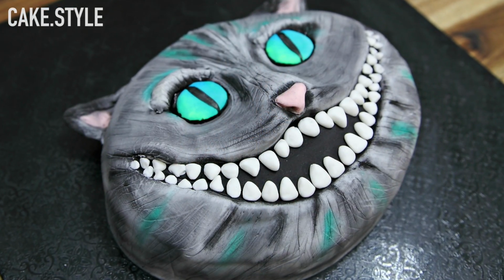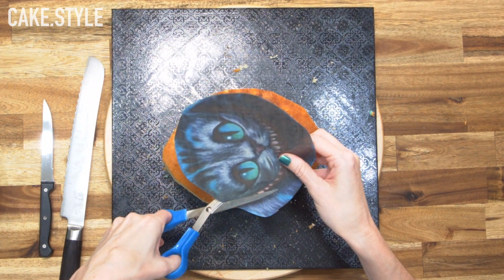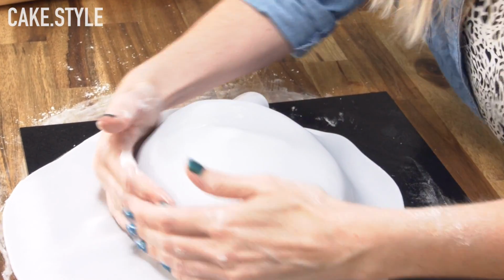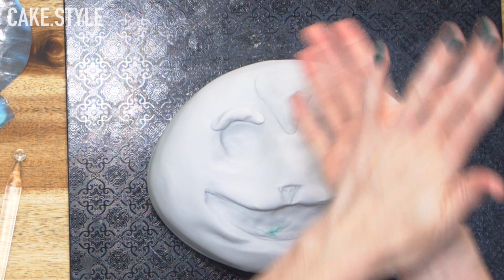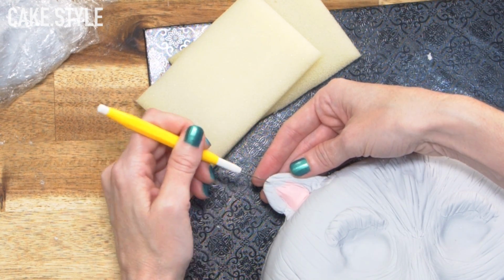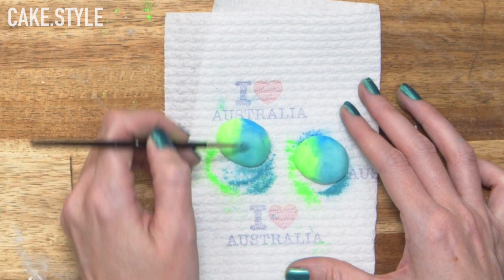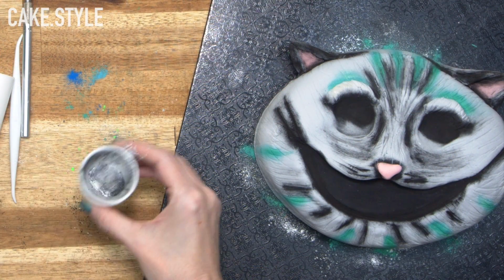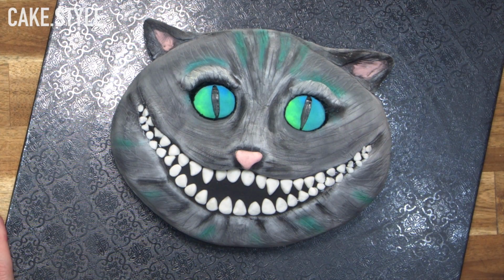How To Make A CHESHIRE CAT Cake! - CAKE STYLE - Tim Burton Alice in Wonderland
This guy is my favourite Alice in Wonderland character, and so, of course, I had to turn him into a cake!

• 400g (14oz) Sweet Buttercream - tinted with Americolor Turquoise
• 700g (1lb 9oz) Grey Fondant
• 25g (1oz) Pink Fondant - equal parts Americolor Deep Pink and Wilton Creamy Peach
• 50g (2oz) Black Fondant and white fondant
• Two 4" (I used a third) one 5" and one 6" round cake plates
• 14" square cake board
• Petal dust - black, teal, blue, white and neon green
• Americolor Super Black gel colour and clear alcohol - Vodka
• Small spatula
• Turntable - Ikea
• Bread Knife
• Small rolling pin
• Large rolling pin
• Cornflour/ Cornstarch
• Pizza cutter
• Small paint brushes
• Template for shape
• Toothpick or scribe tool
• Boning tool
• Sugar shapers
• water or Sugar glue